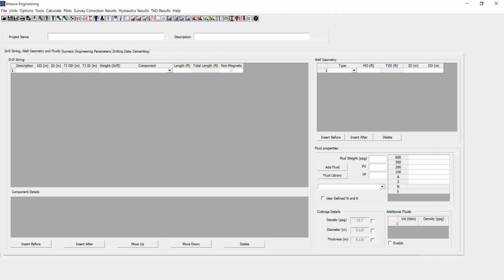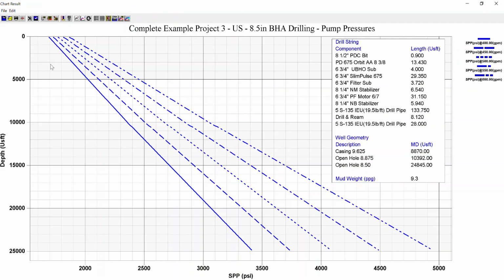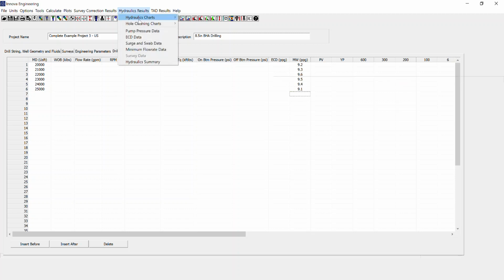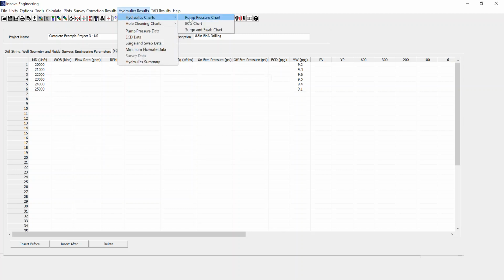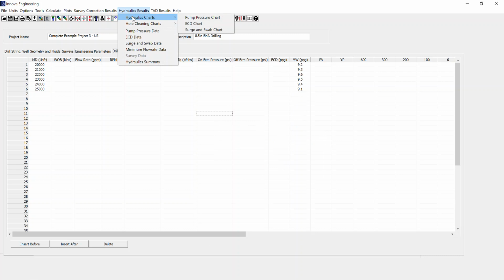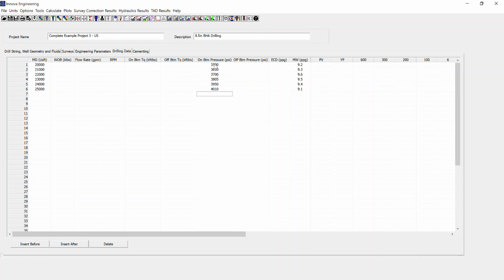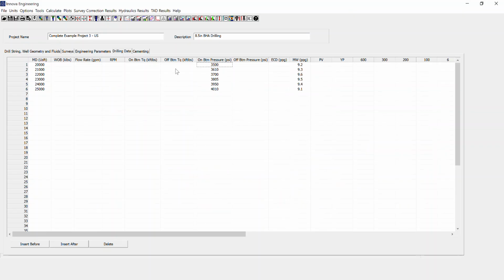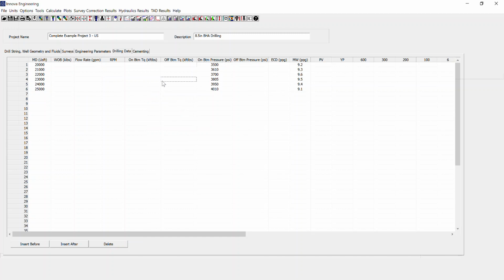Innova Engineering - Drilling Data